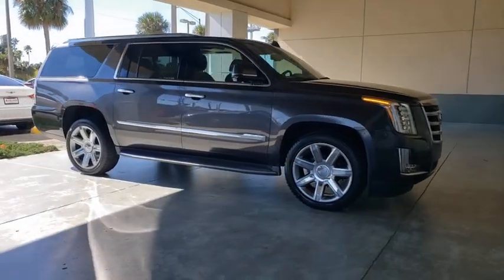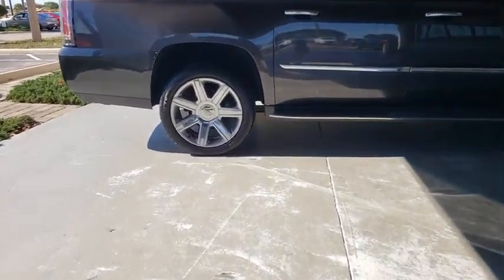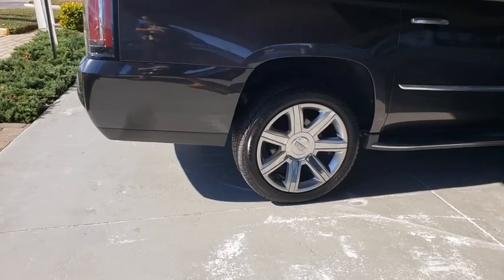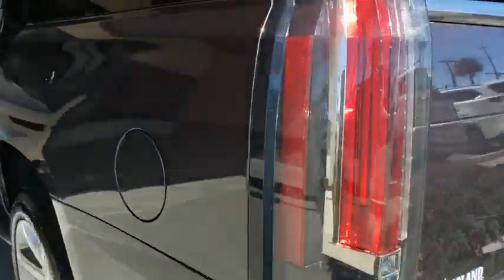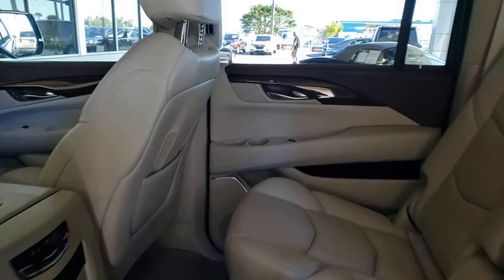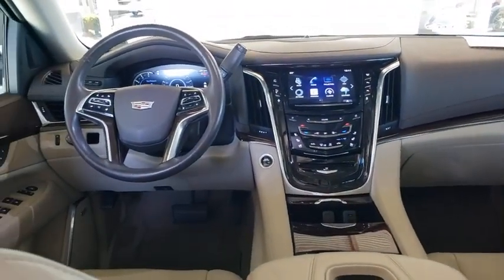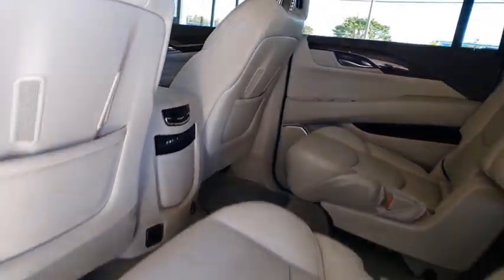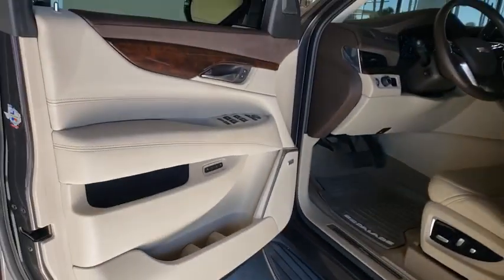2016 Cadillac Escalade ESV Titusville, Vero Beach, Melbourne, Viera, Merritt Island, FL 200480A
Dark Granite Metallic Used 2016 Cadillac Escalade ESV available in Merritt Island, Florida at Island Auto Group. Servicing the Titusville, Vero Beach, Melbourne, Viera, FL area.

1850 E Merritt Island Causeway

SEATS  SECOND ROW BUCKET  POWER CONFIGURABLE  (STD),CADILLAC CUE INFORMATION AND MEDIA CONTROL SYSTEM WITH EMBEDDED NAVIGATION  8 diagonal color information display featuring touch response  haptic feedback  gesture recognition  Natural Voice Recognition and Phone Integration for Apple CarPlay capability for compatible phone. Five USB ports  including one in the articulating storage door/bin and auxiliary audio port (STD),SEATS  FRONT BUCKET  with leather seating surfaces  driver and front passenger  12-way power seat adjusters including 4-way power lumbar control  independently heated driver and front passenger seat cushions and seatbacks (three settings) and 2-position driver memory (STD),ENGINE  6.2L V8 WITH ACTIVE FUEL MANAGEMENT  Spark Ignition Direct Injection (SIDI) and Variable Valve Timing (VVT)  includes aluminum block construction (420 hp [313.2 kW] @ 5600 rpm  460 lb-ft of torque [621 N-m] @ 4100 rpm) (STD),LPO  ALL-WEATHER CARGO MAT,TRANSMISSION  8-SPEED AUTOMATIC  8L90  (STD),WHEELS  22 X 9 (55.9 CM X 22.9 CM) 7-SPOKE ALUMINUM WITH PREMIUM PAINT AND CHROME INSERTS  (STD),LPO  ALL-WEATHER FLOOR MATS  FIRST  SECOND AND THIRD ROW,DVD SCREEN  THIRD ROW,DARK GRANITE METALLIC,SHALE WITH COCOA ACCENTS  LEATHER SEATING SURFACES WITH MINI PERFORATED INSERTS